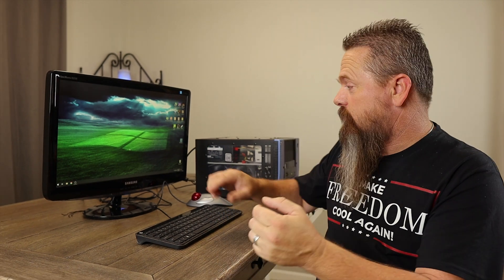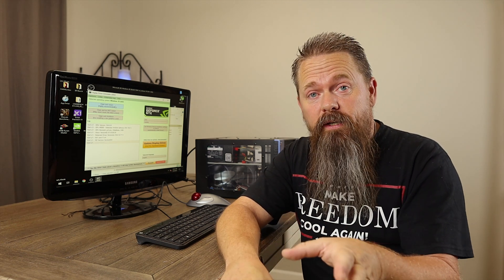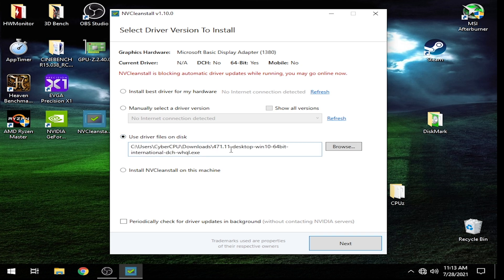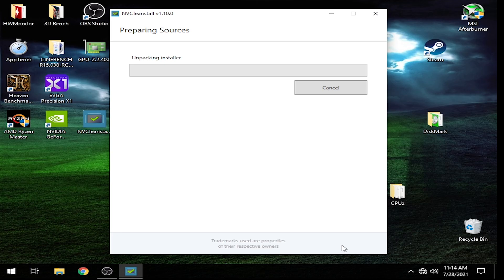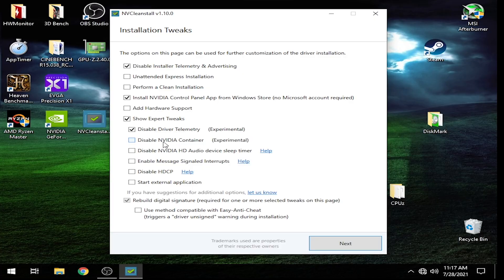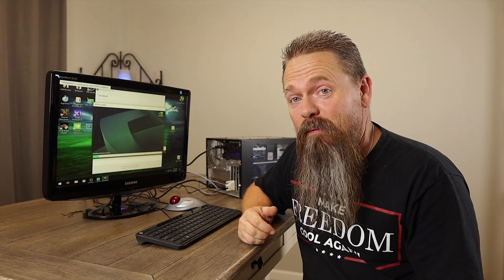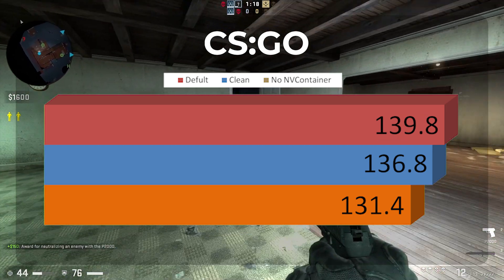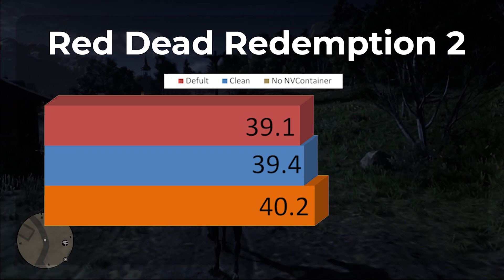You're Installing Nvidia Drivers Wrong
We have all been installing Nvidia's drivers wrong.  I can't believe I didn't know about this sooner. This is now the only way I will install Nvidia drivers.